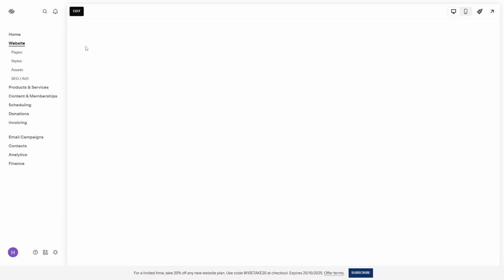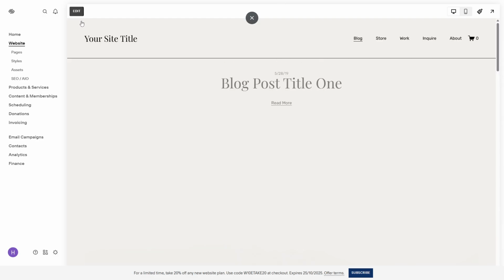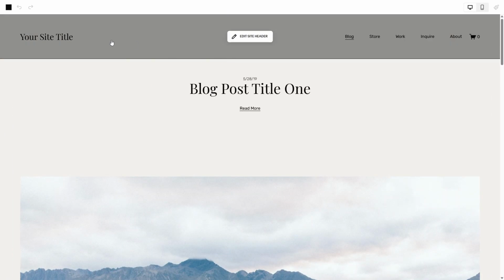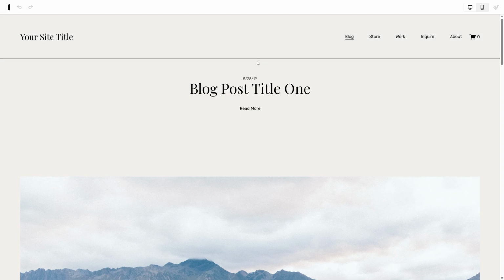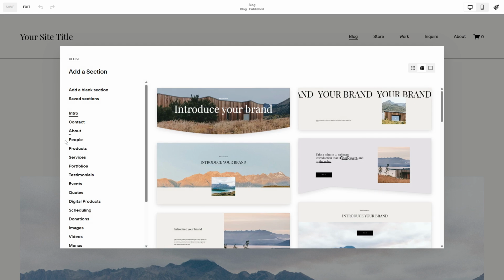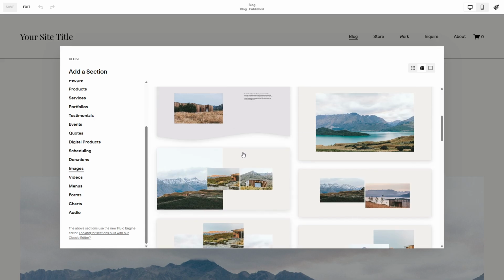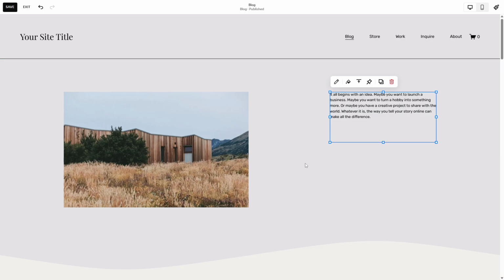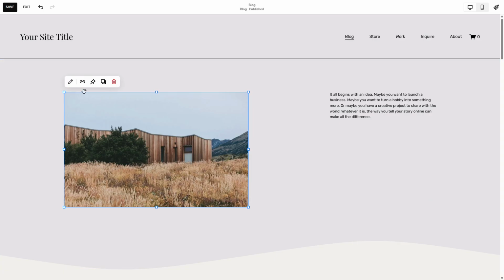How to Add Carousel in Squarespace (Step By Step)